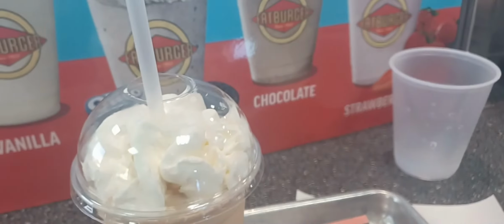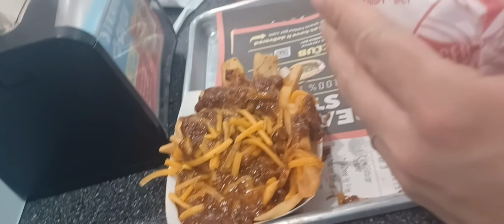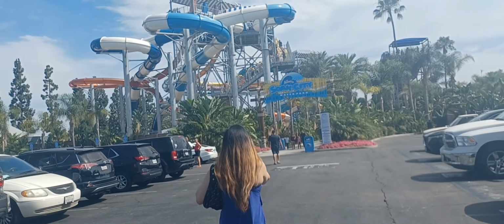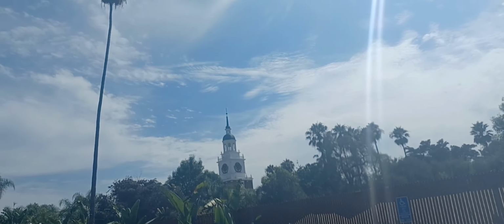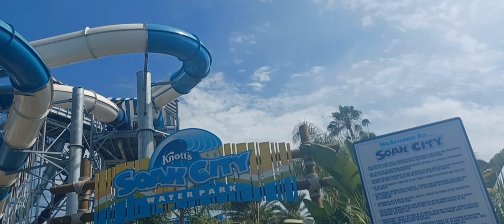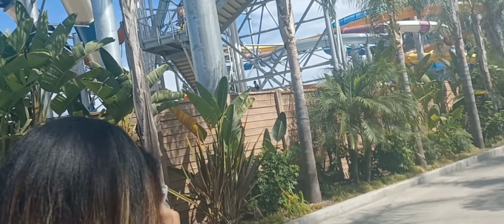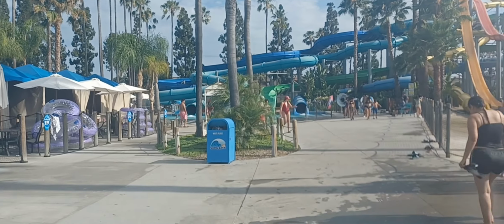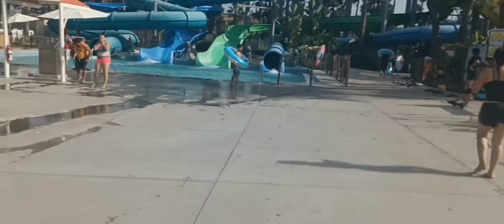⛱️ Knott's berry farm Soak City Water Waves 🌊 2023 try this outside get this Ticket 🎟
Hope you don't enjoy this video, everyone. The shock city, it was a good ride. Everything was good and we had a good time. I got my phone for the waterproof. Oh, my goodness, my phone was super clean. No damage instead of electronic. She saved my life with the phone. My friend victoria and andrew.